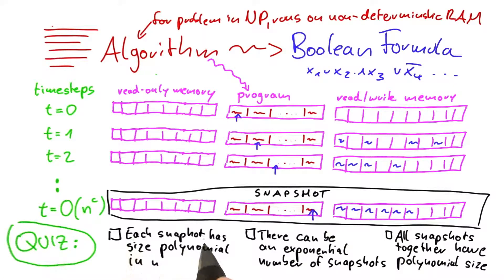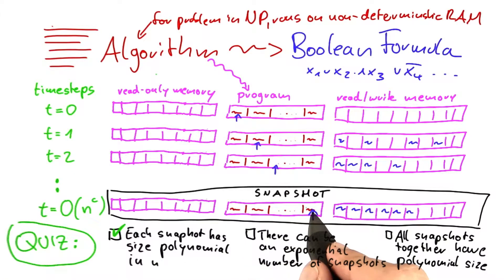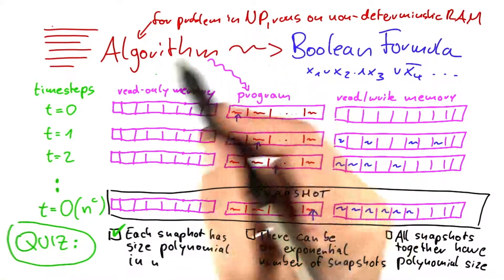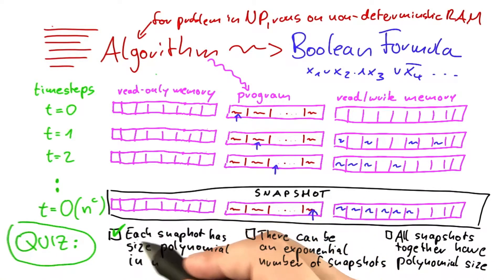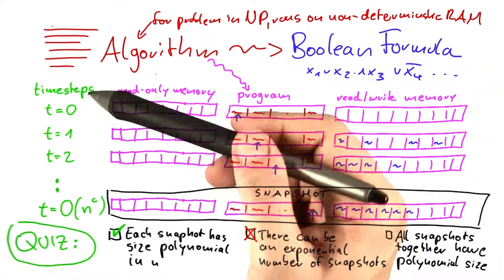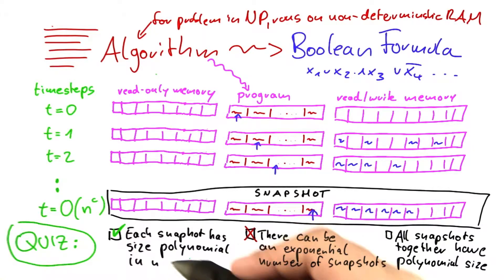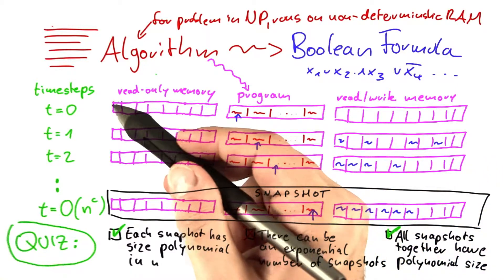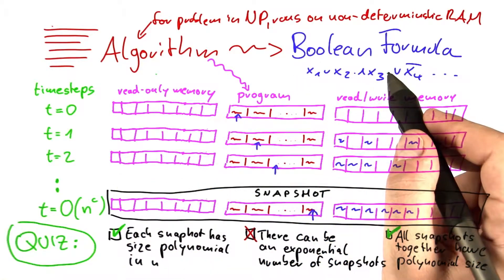Algorithms To Boolean Formulae Solution - Intro to Theoretical Computer Science